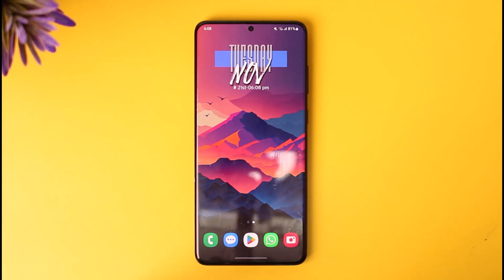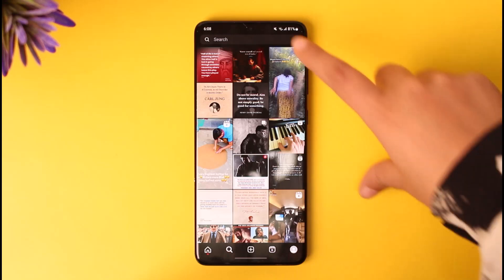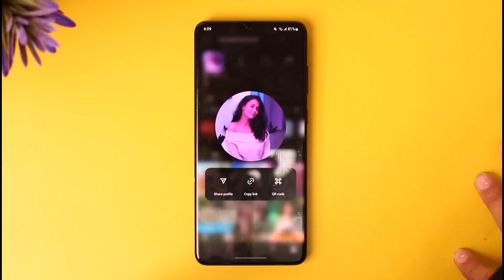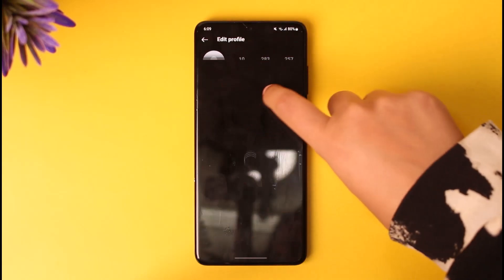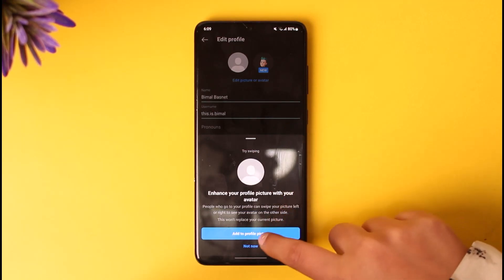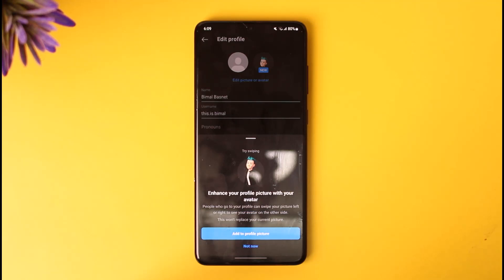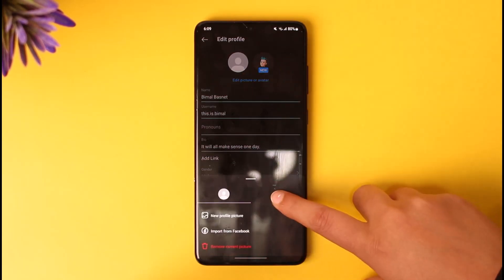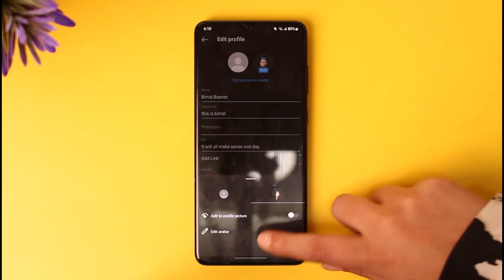How to Disable Instagram Profile Picture Zoom !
In this tutorial, I will guide you on how you can easily disable Instagram profile picture zoom.
0:00 Intro
0:14 Access Instagram
0:22 Profile icon
0:40 Disable profile picture zoom
1:30 Conclusion